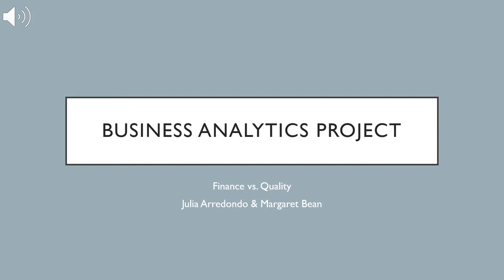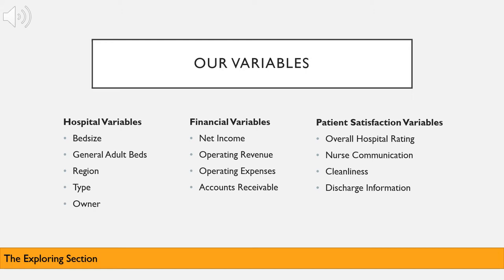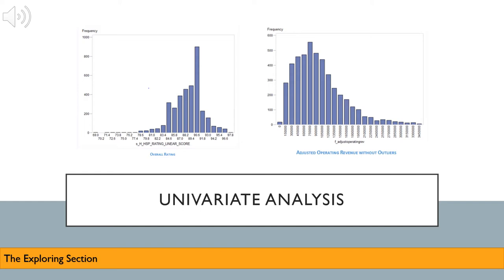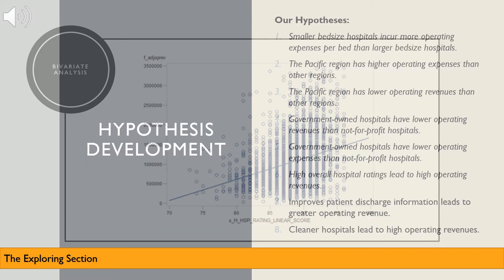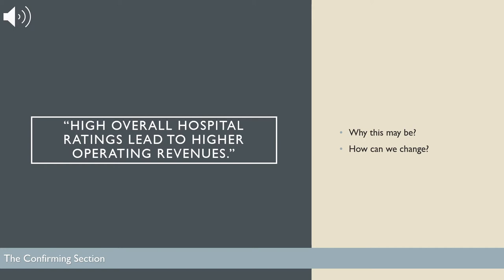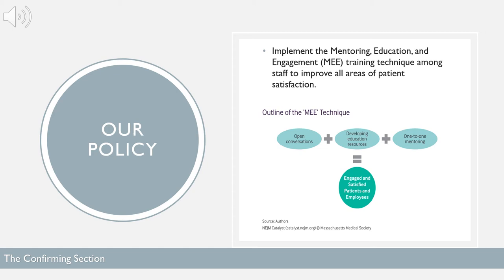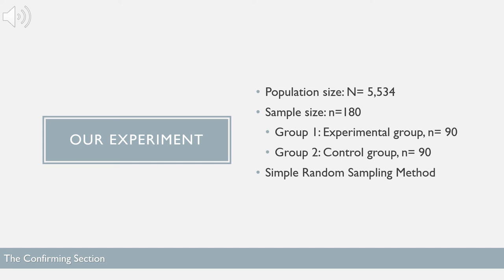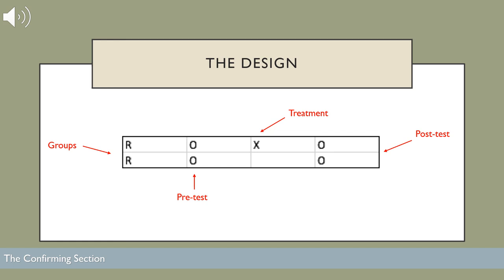Business Analytics Final Project